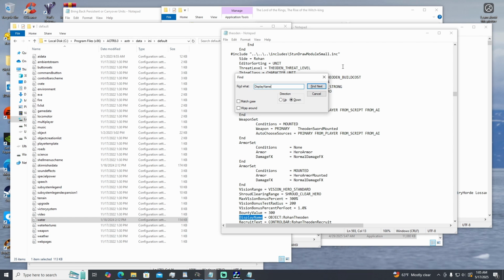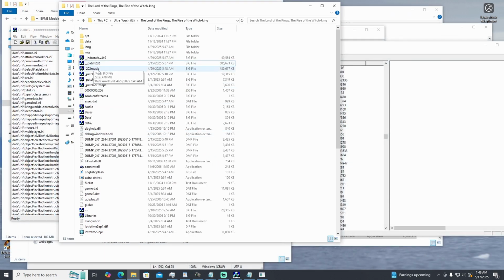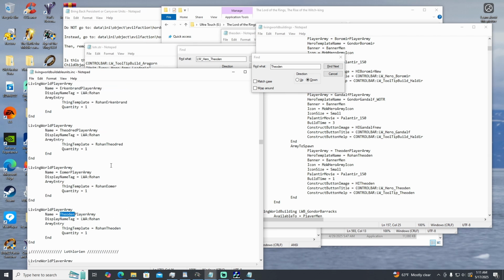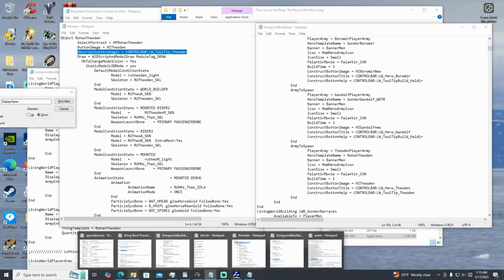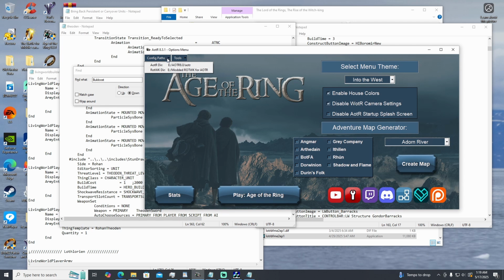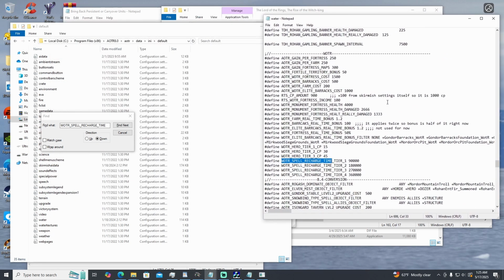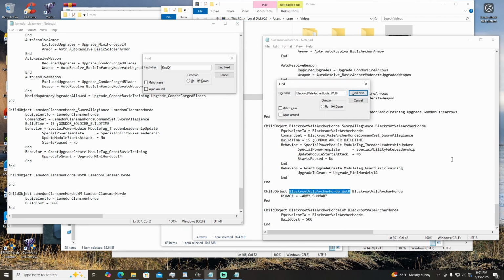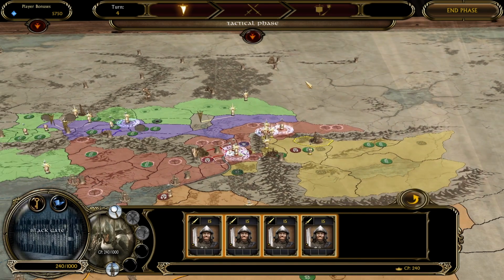Adding Heroes to WOTR LW Fortresses | BFME Modding Tutorials: Episode 5 | ROTWK | Age of the Ring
Are you a player who loves the WOTR mode and have wanted to customize your hero roster? Check out this video!

I'll show you how to make heroes trainable on the living world (aka overhead) map (real time hero rosters will have to wait for another video). I'll guide you through various .ini files you need for this slightly complicated but easy to learn process, looking at the differences for how to pull it off in various vanilla ROTWK patches, as well as the Age of the Ring mod.

As a bonus, I'll also cover a few other modding tips I mentioned in the previous episode: How to change WOTR spell recharge times; and how to bring back persistent units! As many know, AOTR took away the vanilla WOTR mode's feature to carry over units from real time battles into the living world map. I will show you how this is done for the handful of normal rts units left for the factions in real time battles (not including Ring heroes or the special inn units).

Lots to cover in this episode!

🔥🔥 Alot of people still don't know you can get the classic BFME games online! Spread the word! Here's the links for the manual games & directions for how to install these games for free and also the Age of the Ring mod: 🔥🔥

🔥🔥If you're unsure about how to use the All-in-One Launcher, I have a guide here!🔥🔥

🔥🔥 If you still prefer the manual installation method, here's another handy guide from yours truly to help you install the games! 🔥🔥